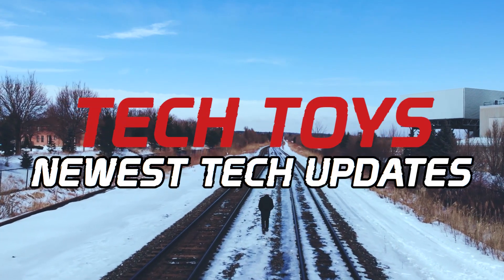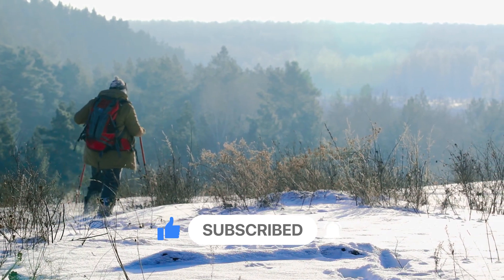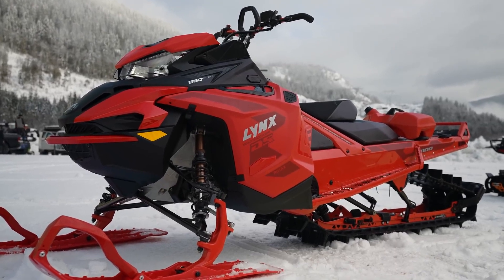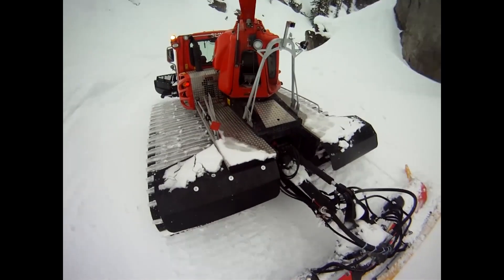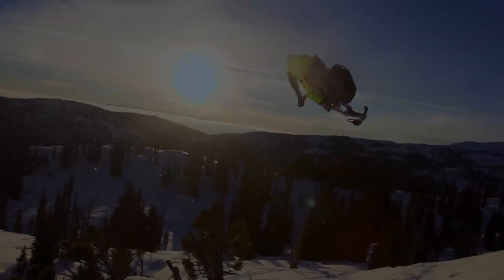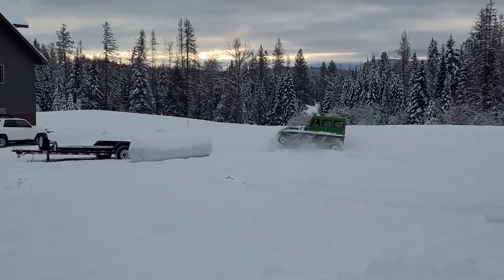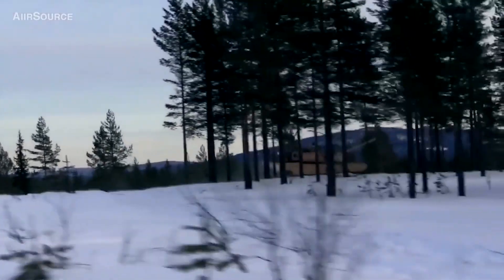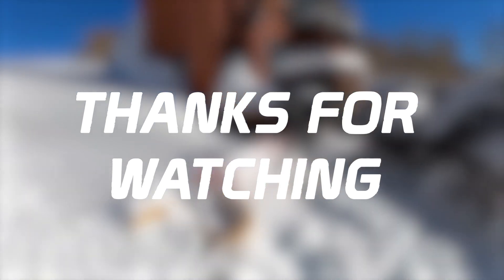7 Coolest Snow Vehicles!!!